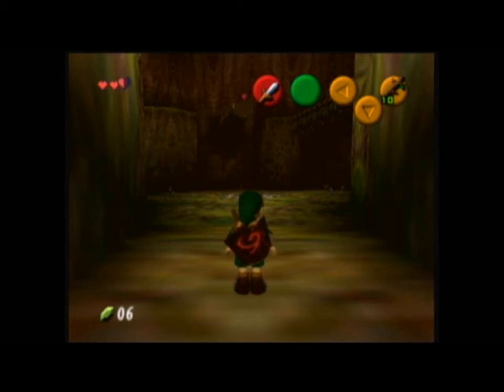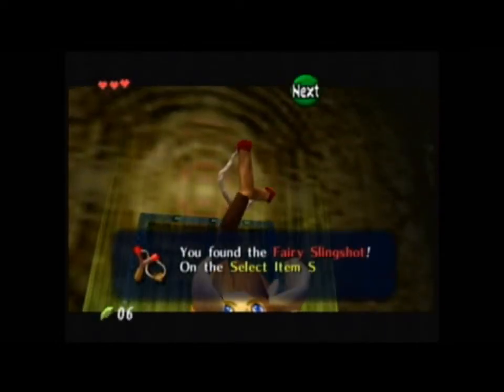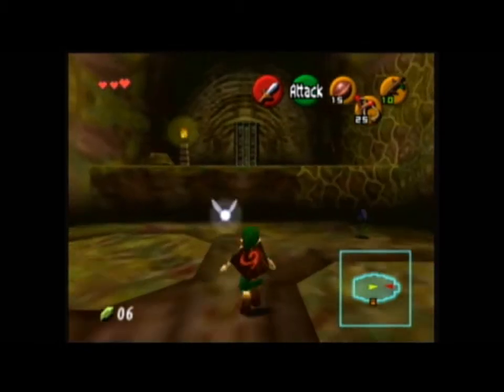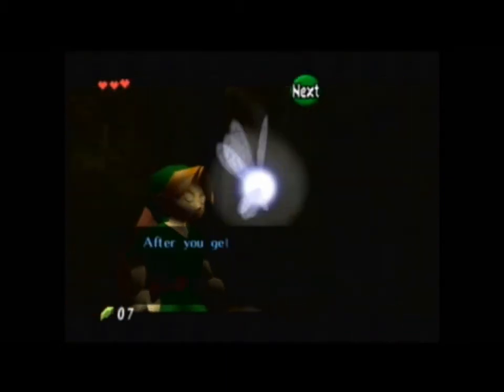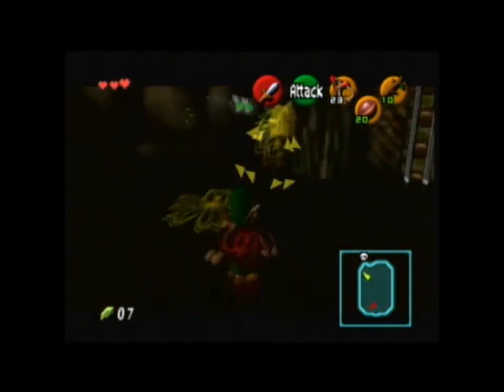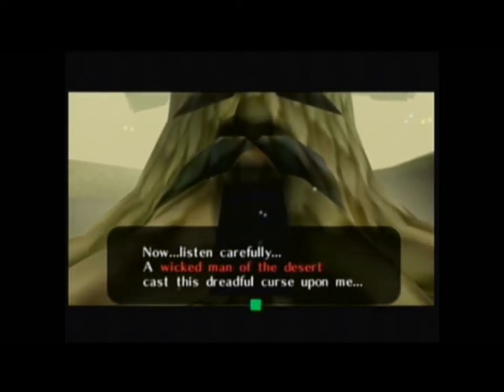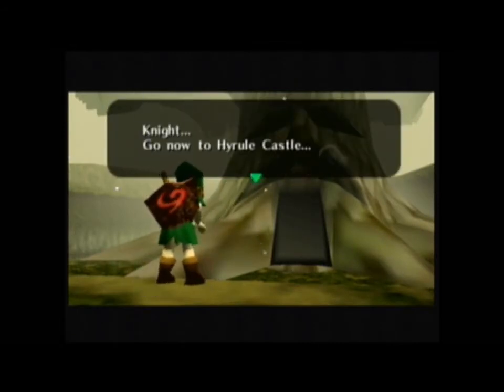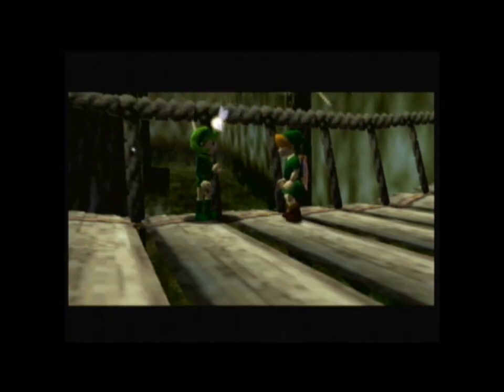Let's Play Legend of Zelda Ocarina of Time part 2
Today we go into the inside of the Deku Tree. Hope you guys enjoy it.